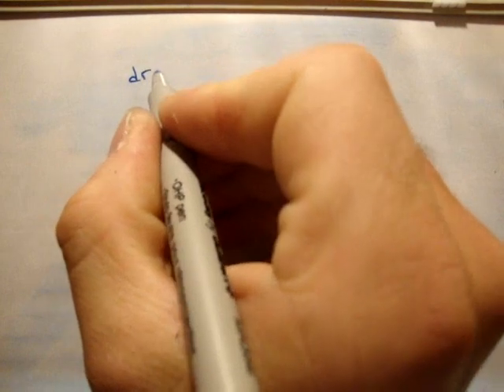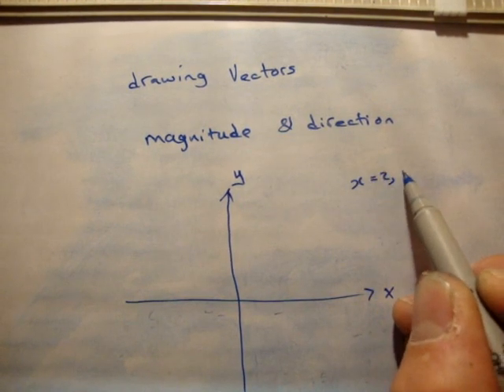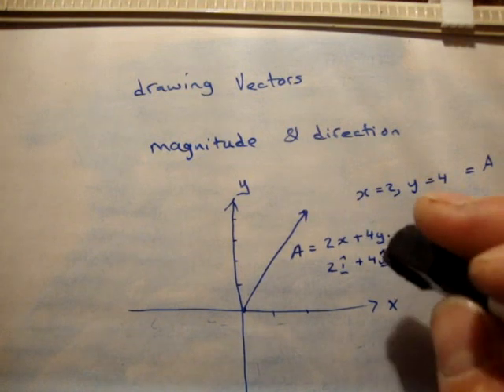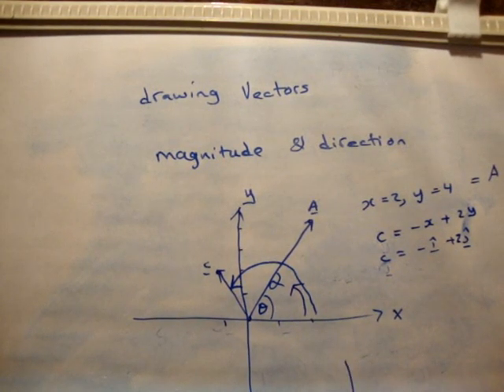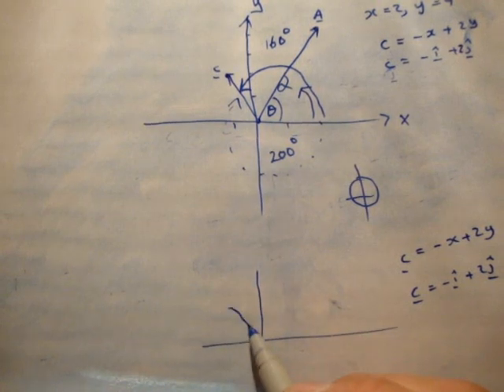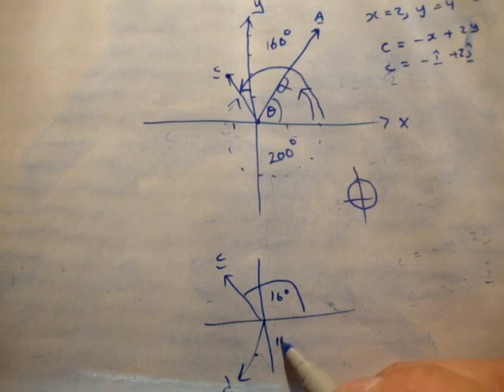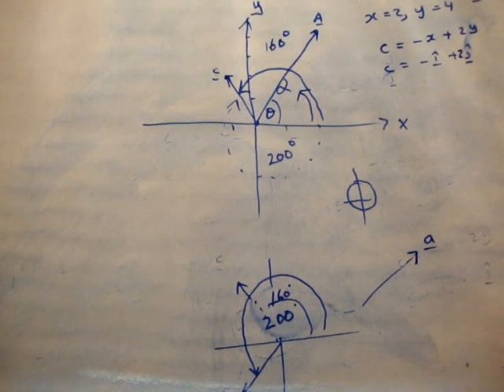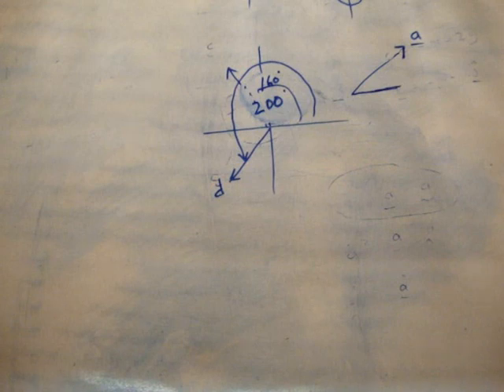Vectors , Drawing vectors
In this video I show you how to draw a vector on a page. This is the most fundamental thing you will do with vectors and without it you cannot use vectors! However, it is REALLY easy so enjoy!!